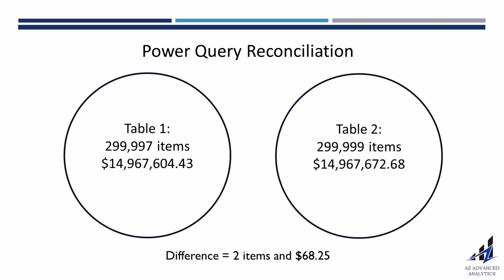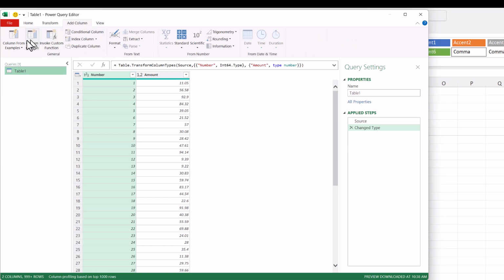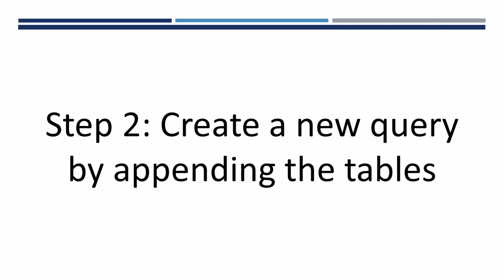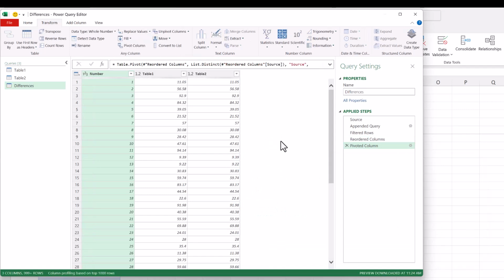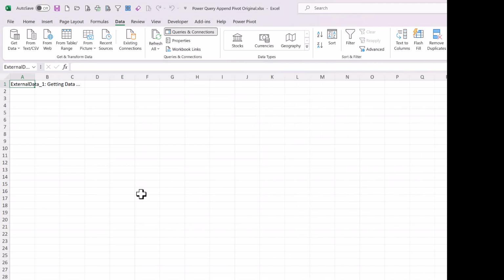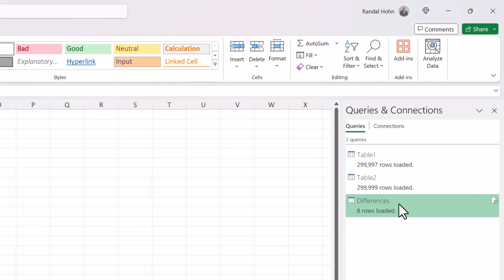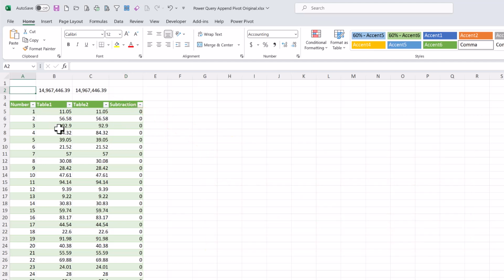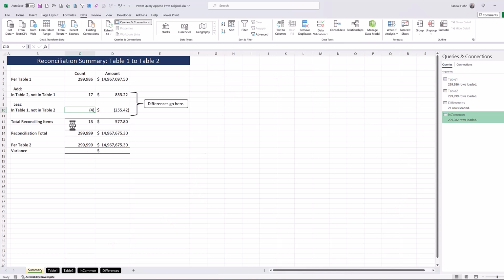Power Query Big Data Reconciliation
This video shows how to build and complete a classic accounting reconciliation using Excel Power Query. Once the model is built, it will reconcile and identify differences between two data sets with several hundred rows in just a few seconds.